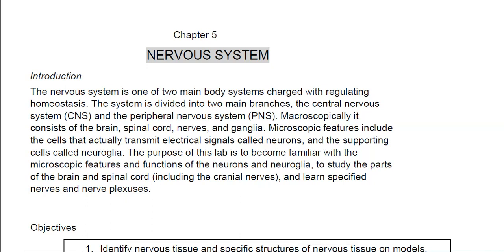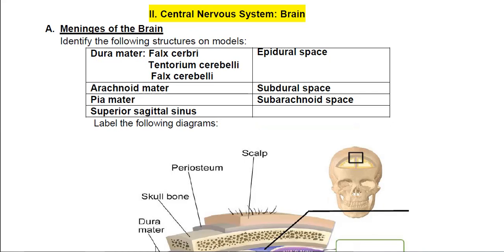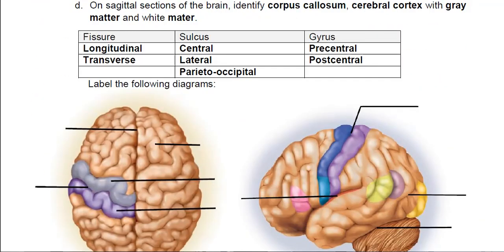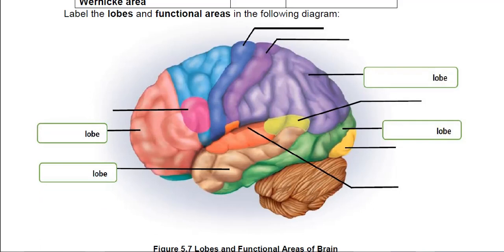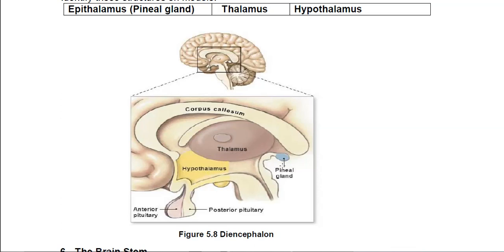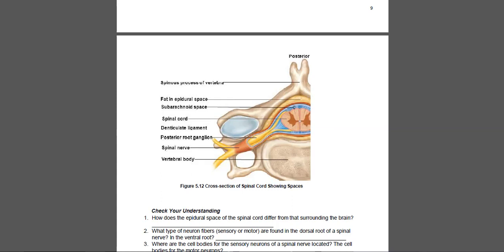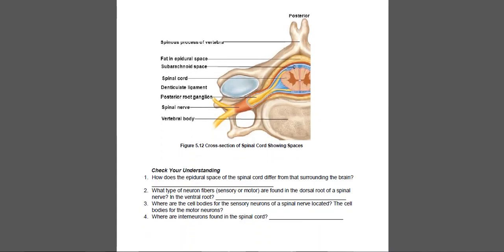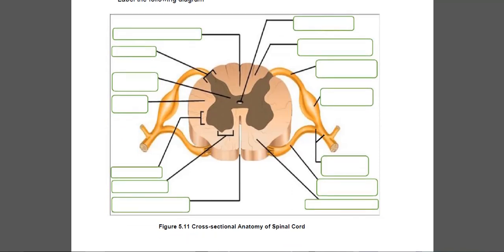Jahn BSC2085L Lab 5 - Nervous System